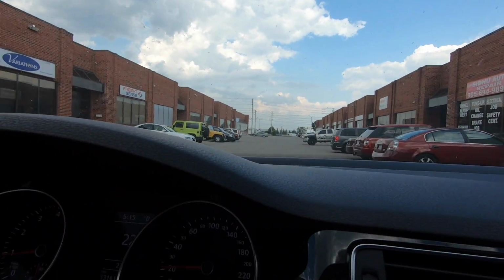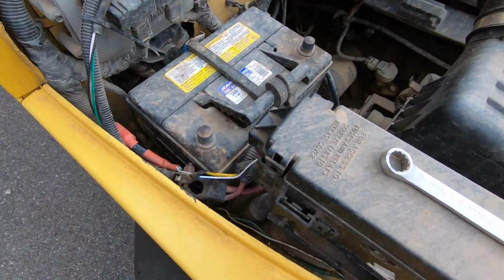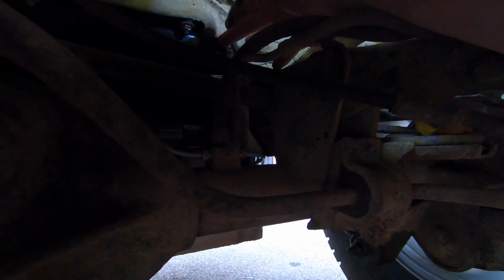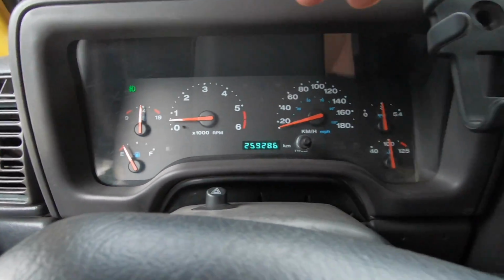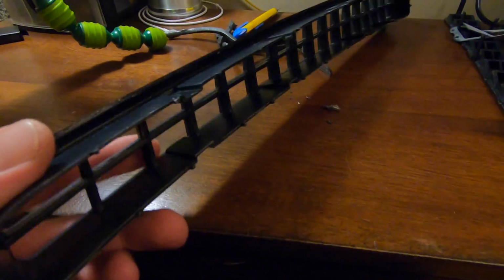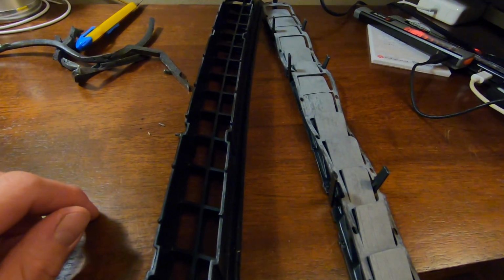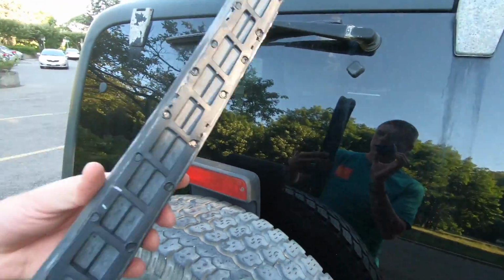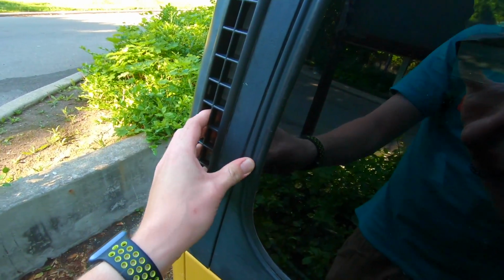Took The Jeep Wrangler TJ To The Mechanic After Everything I Fixed!?!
Well I thought that we caught all the gremlins but apparently a few more problems popped up... Nothing too serious but it had to be addressed before the next off roading trip in 2 days! Hope you enjoy the vlog!

Most Recent Jeep Videos and Vlogs

I Took My $2000 Jeep Wrangler TJ To A Mechanic And This Is How Much They Want To Fix Everything!?